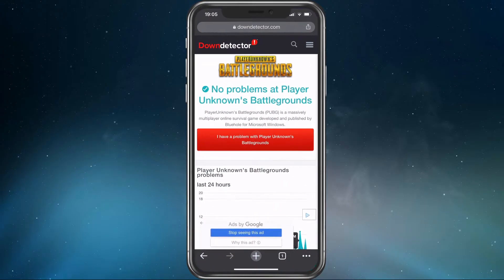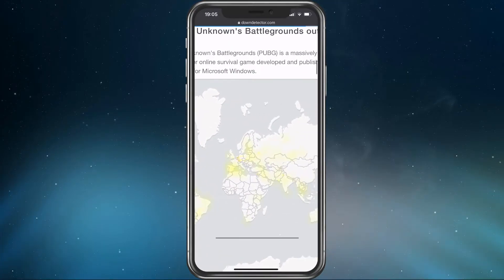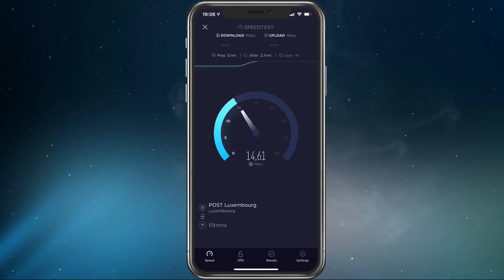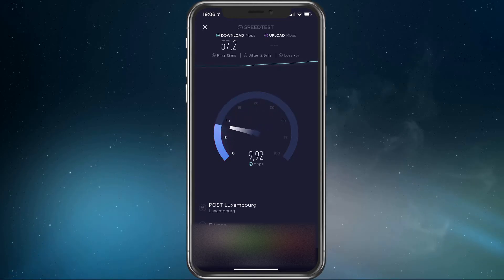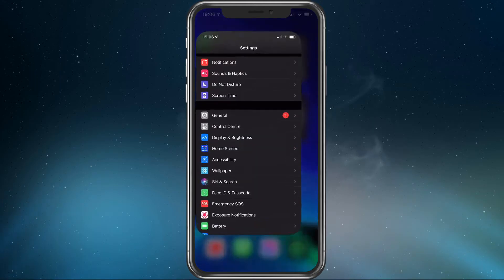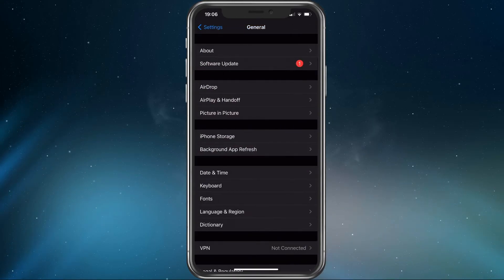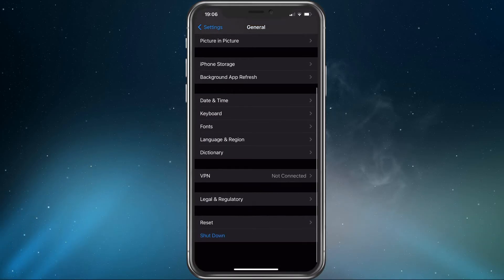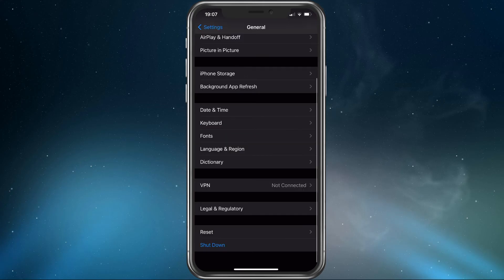PUBG Mobile - How To Fix High Ping - Lag Problem Fix!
A short tutorial on how to fix a high or fluctuating ping when playing PUBG mobile.